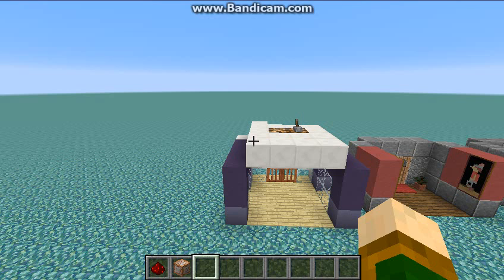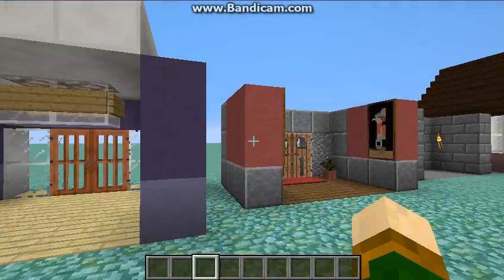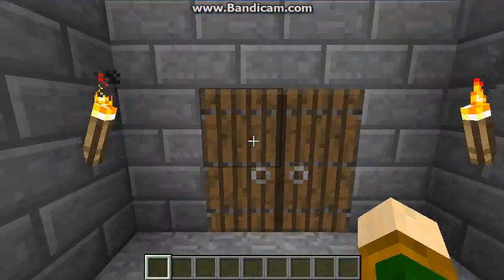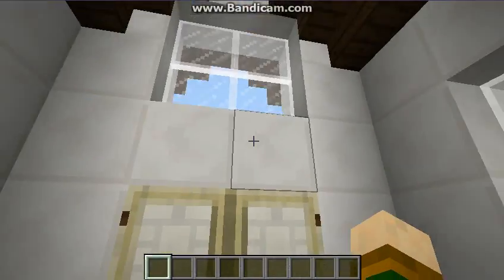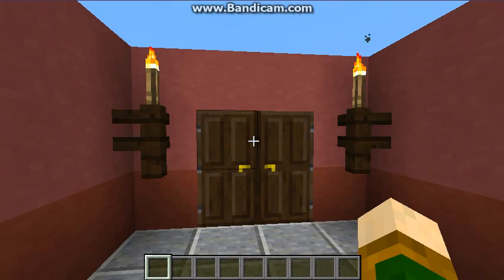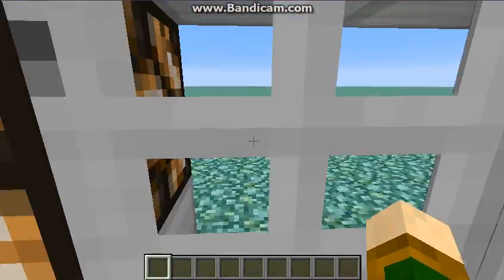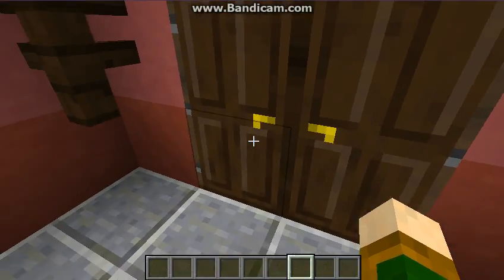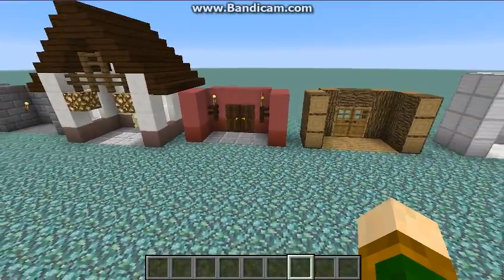How I'd Use the New Doors - Minecraft 1.8 Snapshot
Was doing some aesthetic experimentation with the new doors for what I figure might be the kind of designated looks to go with them. If you have ideas of your own for designs to base these doors around, feel free to mention them in the comments. I like hearing/seeing what other people come up with and not just myself. And I especially like newer ideas for using things in design.